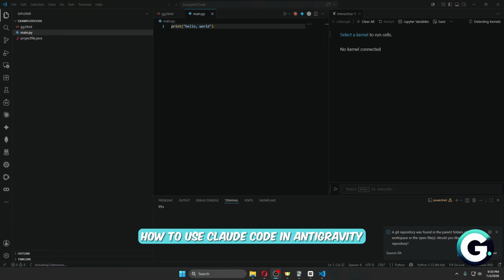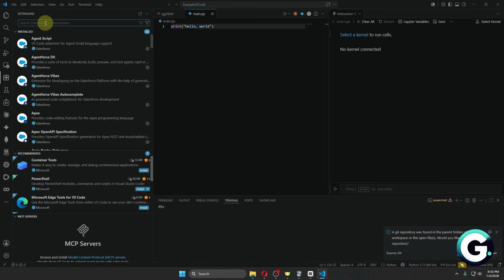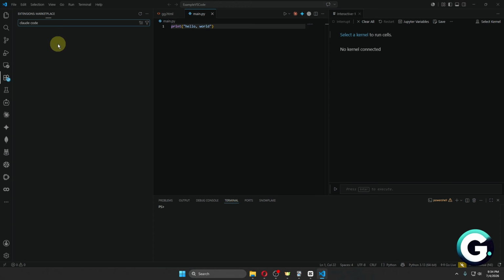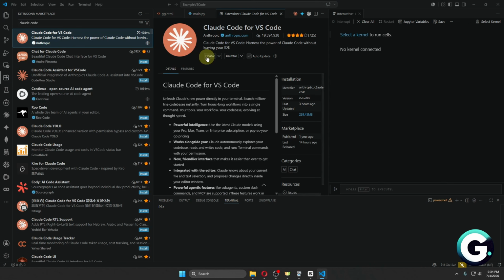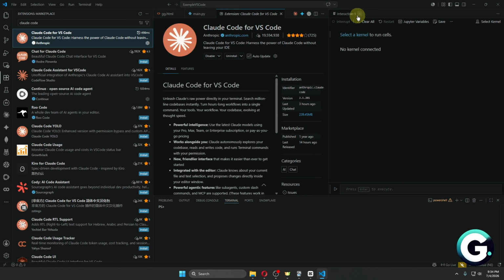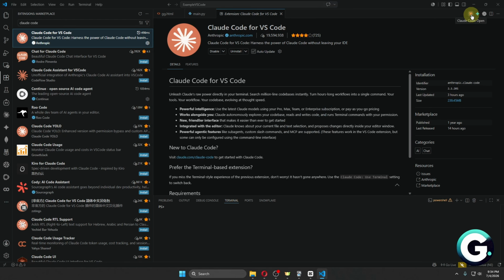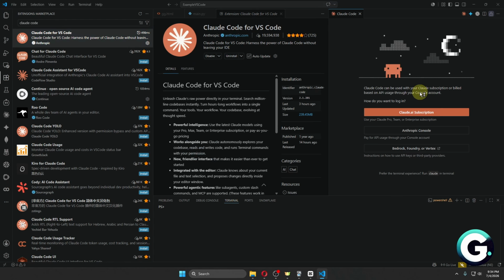How To USE Claude Code in Anti-Gravity (EASY) 2026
How To USE Claude Code in Anti-Gravity (EASY) 2026 shows how to integrate and use Cloud Code in the Anti-Gravity application using Visual Studio Code.
In this tutorial, you will learn how to install and activate the Cloud Code extension in Anti-Gravity, enabling you to enhance your coding workflow.
This step-by-step guide will help you streamline your development process and improve code efficiency.

⏱️ Timestamps:
0:00 Intro
0:08 Open Anti-Gravity in VS Code
0:18 Install Cloud Code Extension
0:30 Using Cloud Code Interface
1:02 Final Steps